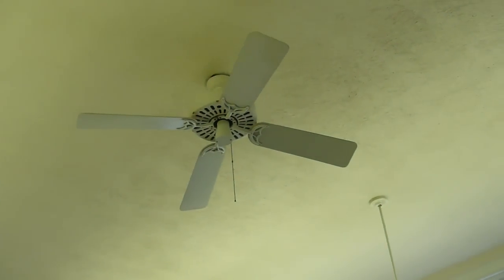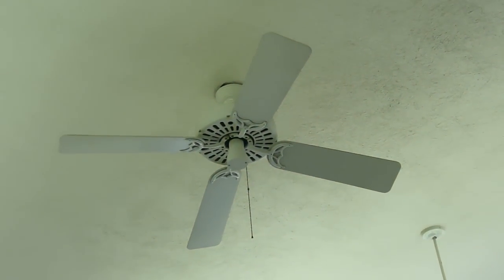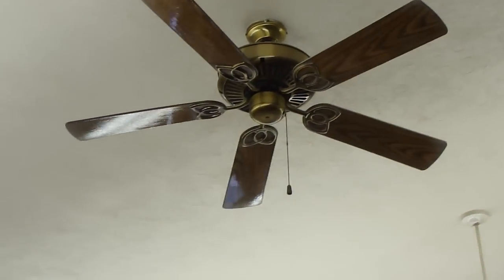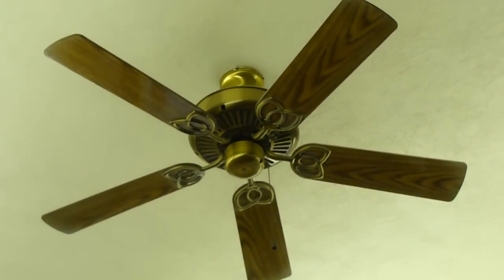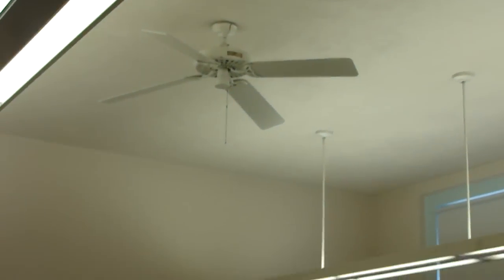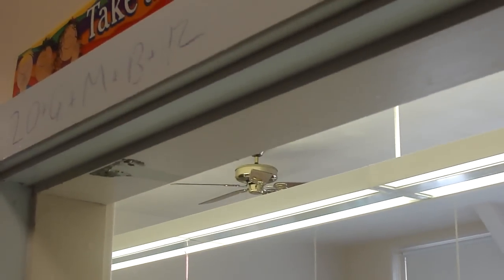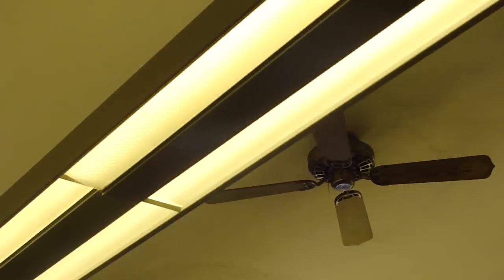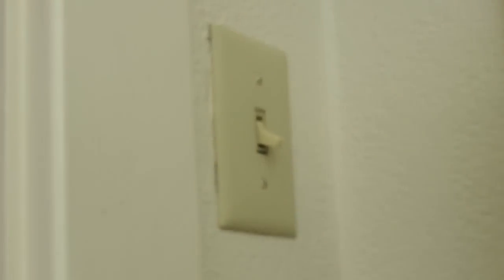The Fans of St. Anne's - Part 6 - The School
Rare models of Hunter Originals and some unknown ceiling fans found at St. Anne's Catholic School in Bethlehem, PA.
I'M SORRY THERE ARE MANY VIEWS OF THE TILE, BUT I WANTED TO MAKE SURE THAT EVERYONE'S IDENTITY IS KEPT PRIVATE!